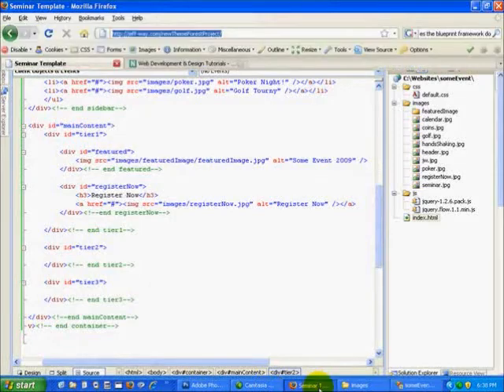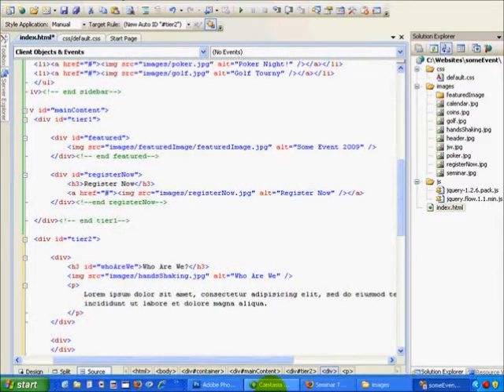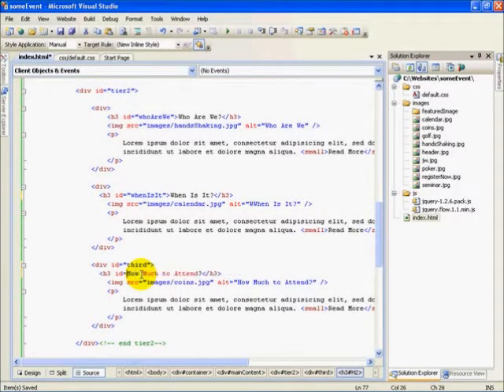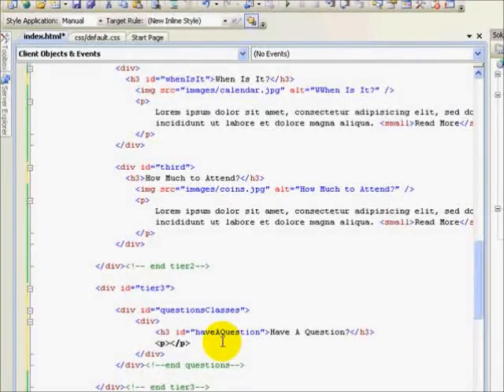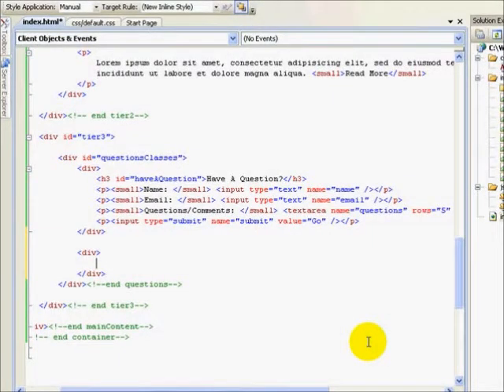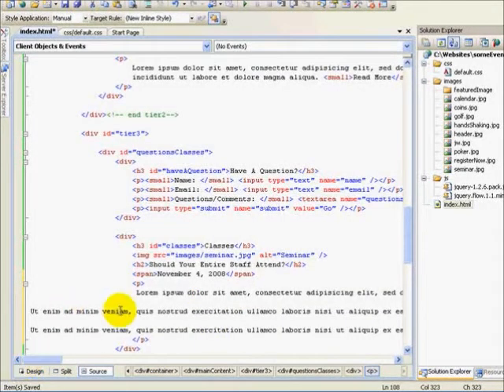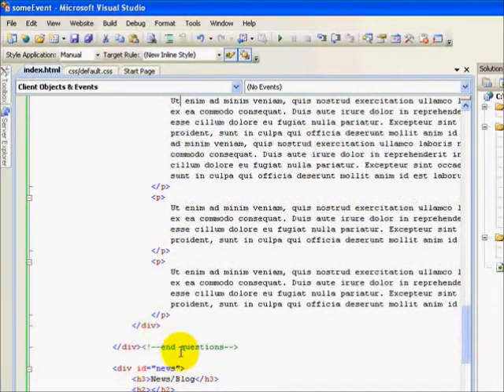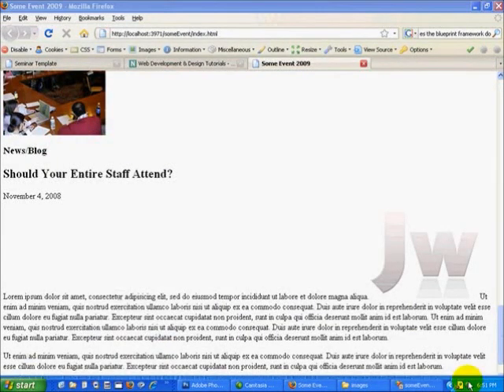How to Convert a PSD to XHTML - Part 3 of 3.wmv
Following this PSD to XHTML video tutorial you will work on a PSD mockup and converting it to XHTML and CSS. This is the last part of a three-part PSD to XHTML tutorial series. Part 3 is much shorter and will show you how to implement the innerFade jQuery plugin.